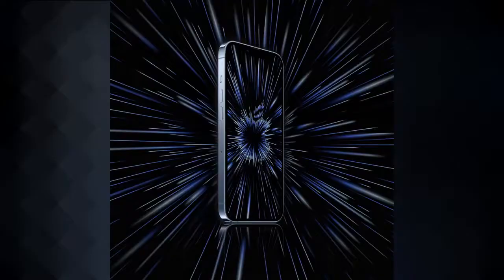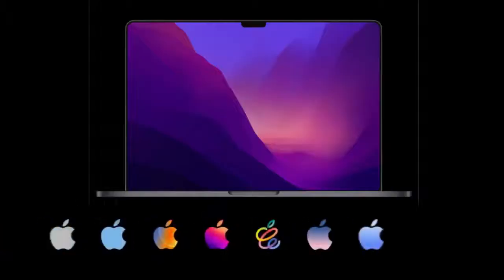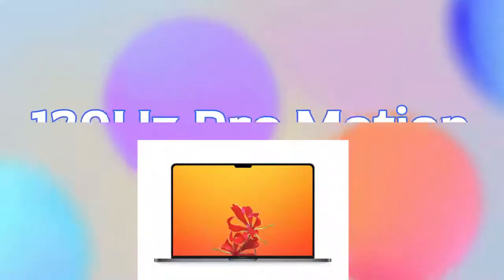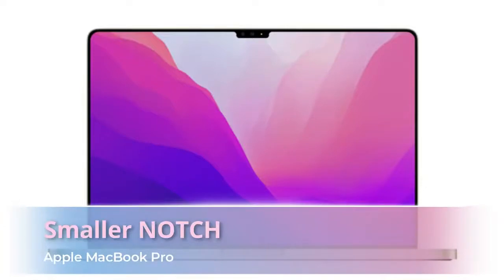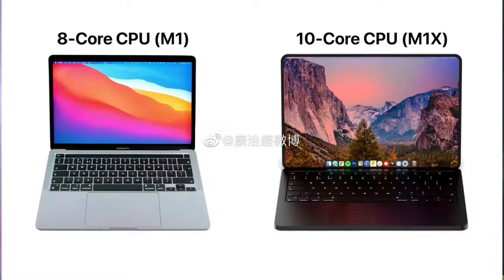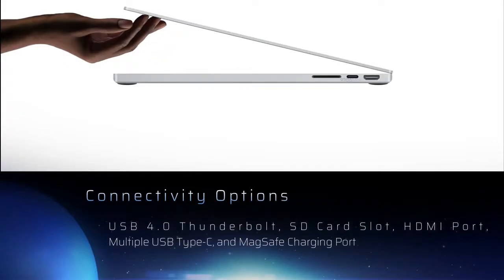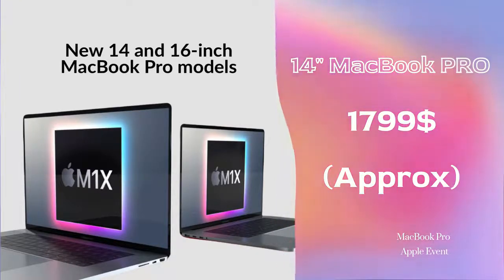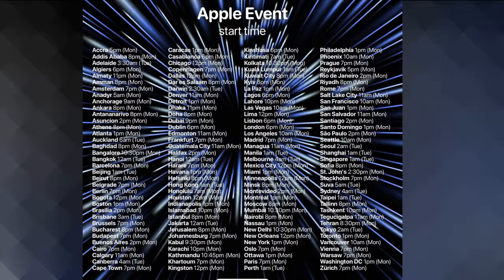MacBook Pro 14 vs 16 M1 Pro (2022)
Pros and cons of apple macbook pro 14 and 16 inch m1 chips.